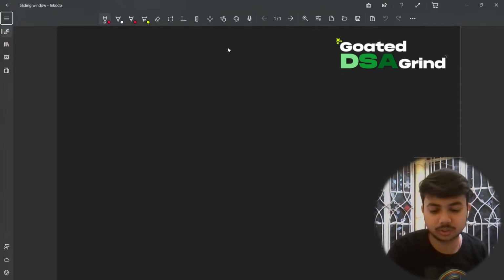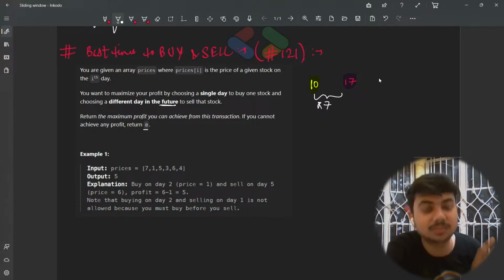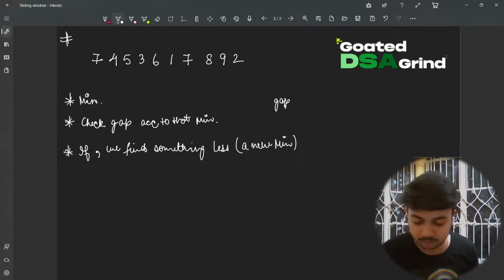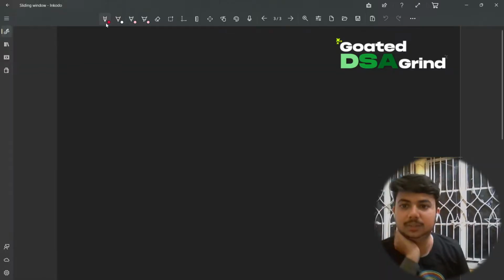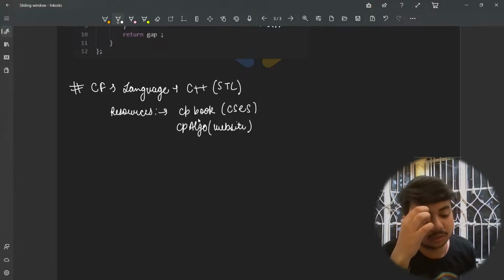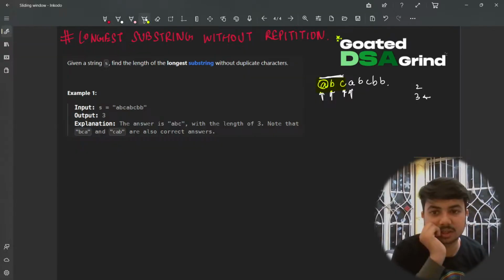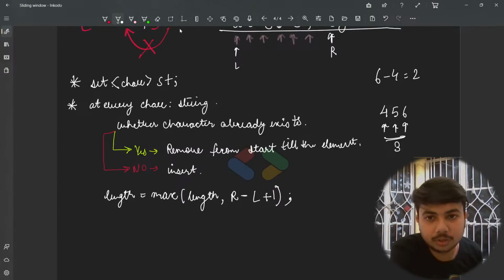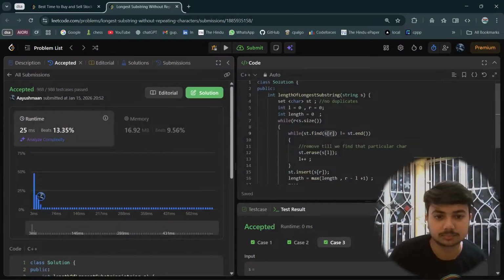Sliding Window | Master DSA from Scratch🚀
Confused about sliding window problems?
Not sure how to move pointers or maintain the window correctly?

In this session, we kick off Phase 2 of the Master DSA series by building sliding window concepts from scratch and applying them to easy to medium level interview questions. The focus is on intuition, window movement, and understanding why the solution works, not just memorizing steps.

🔥 What you’ll learn in this session:

✅ Sliding window fundamentals explained clearly
✅ Difference between brute force and optimized window approach
✅ Best Time to Buy and Sell Stock using sliding window logic
✅ Longest Substring Without Repeating Characters (step by step)
✅ How window expansion and shrinking works

🎯 Perfect for:

Students who know basic arrays
Beginners transitioning to pattern-based problem solving
Placement and internship preparation

👉 Drop your doubts in the comments, every genuine question gets attention.